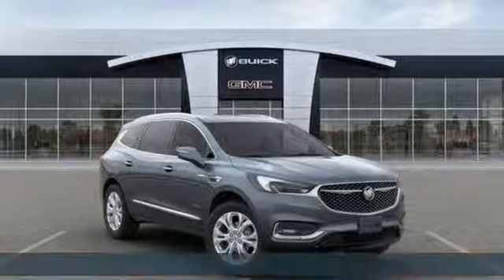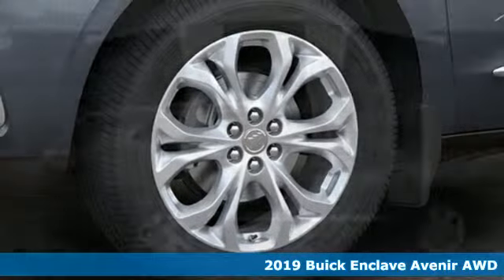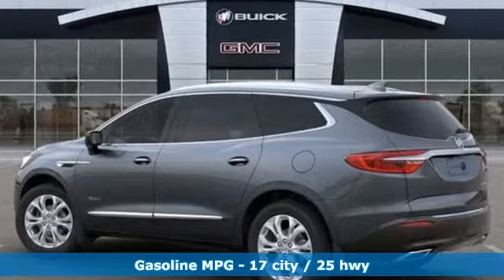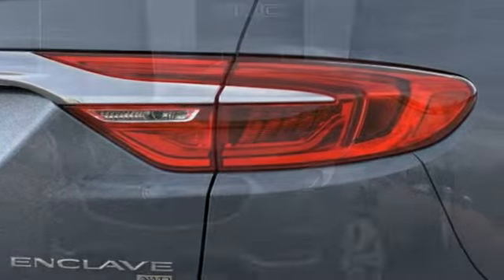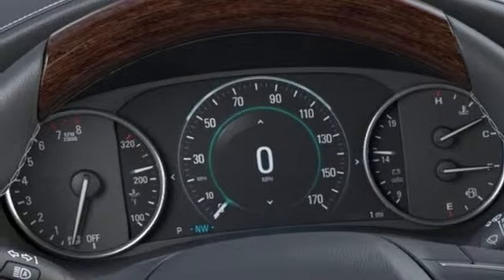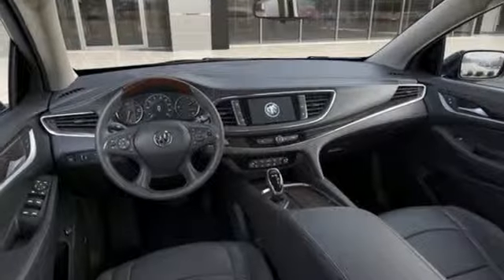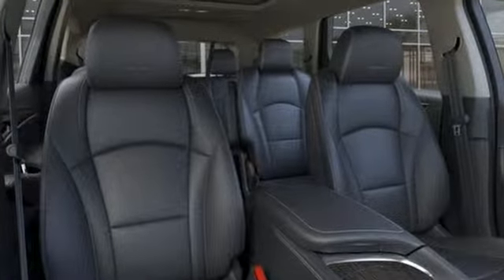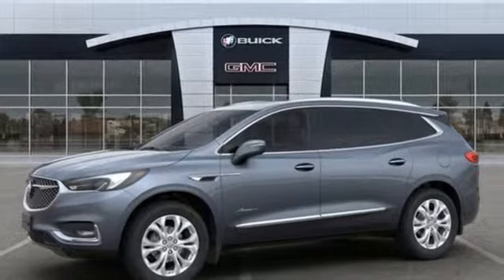2019 Buick Enclave Baltimore MD Owings Mills, MD A9317530 - SOLD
Year: 2019
Make: Buick
Model: Enclave
Trim: Avenir
Engine: 3.6L V6 SIDI VVT
Transmission: 9-Speed Automatic
Interior: Ebony
Stock #: A9317530
VIN: 5GAEVCKW0KJ317530

Address:
11234 Reisterstown Road